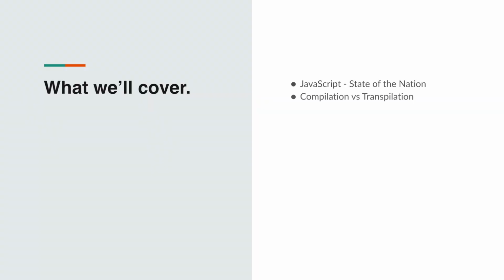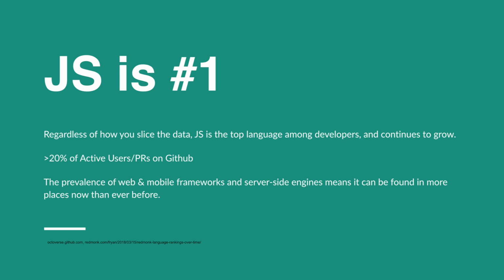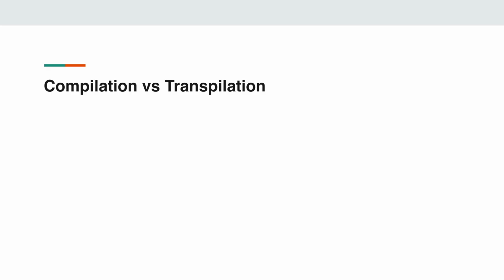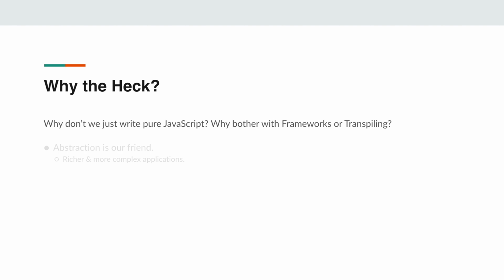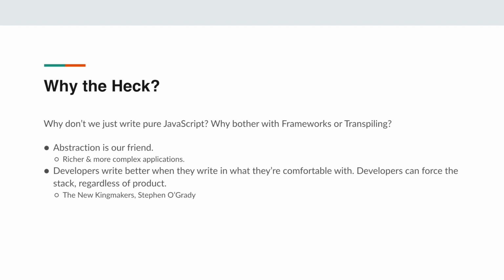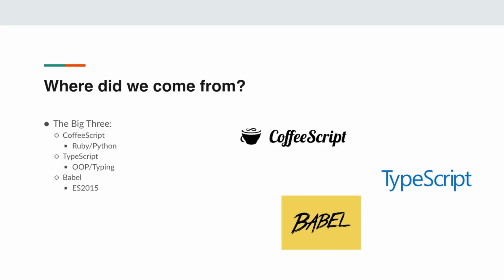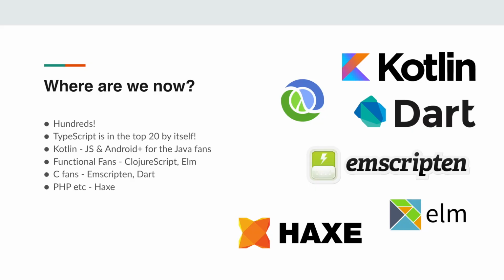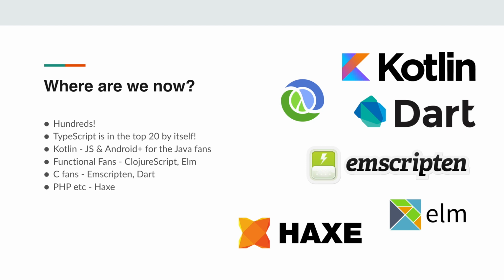JS minus JS ? The future of targeting.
In 2017, there are a LOT of languages compiling to JavaScript. Let's talk about some of them! Why use them, when should you and when should you NOT?

Speaker: Adam Daw
Delivered April 4th, 2018